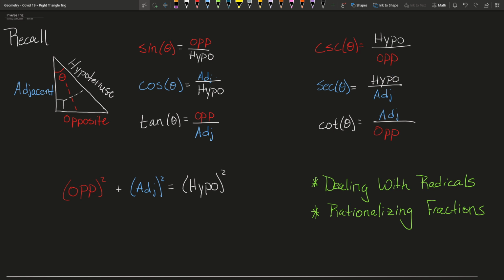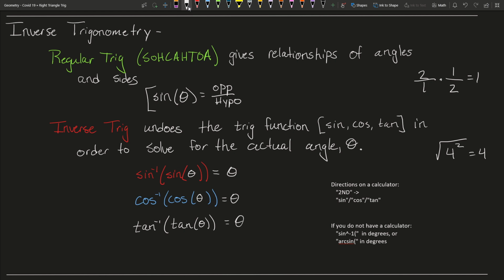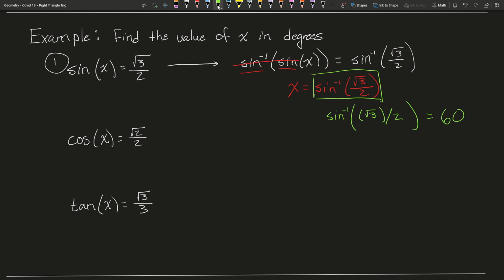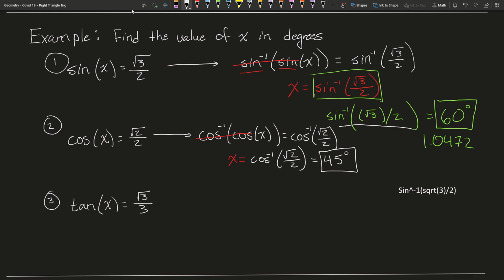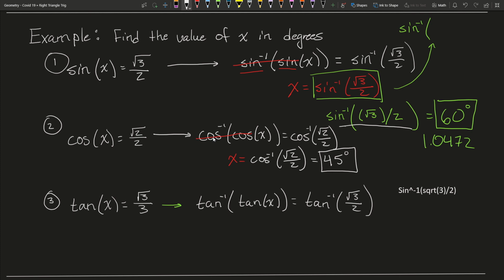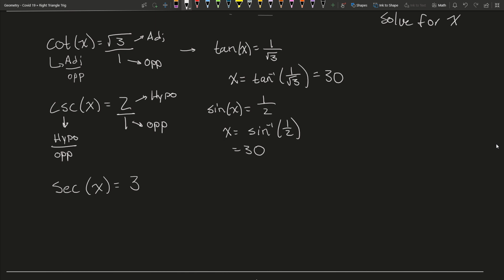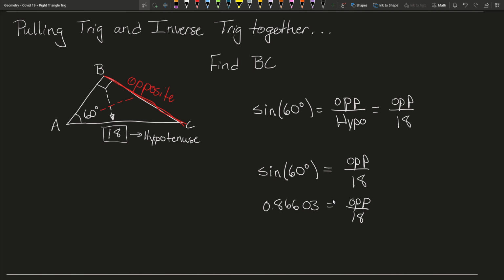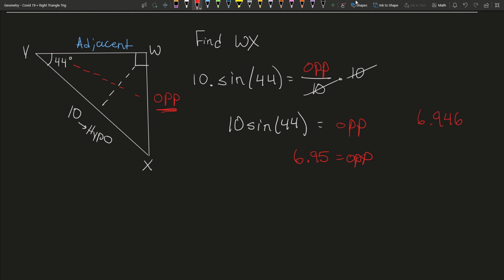4/06 - Geometry- Period 1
Review
Inverse Trig and examples
Everything Together